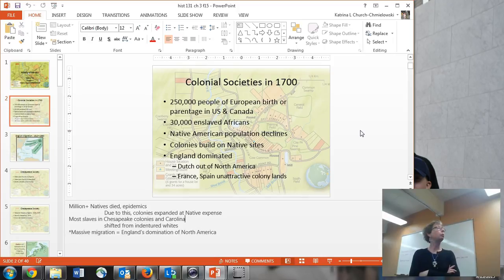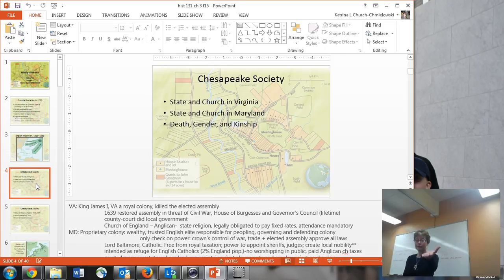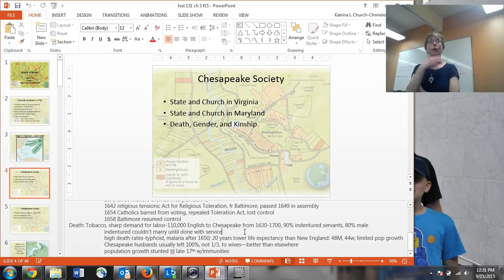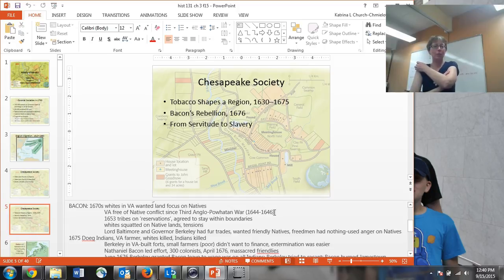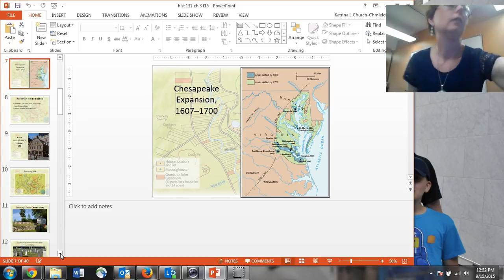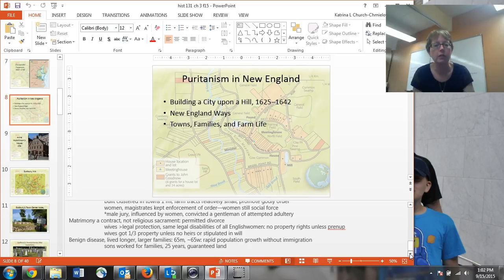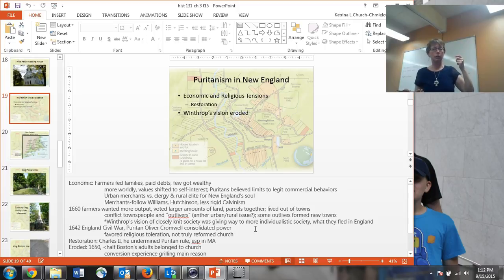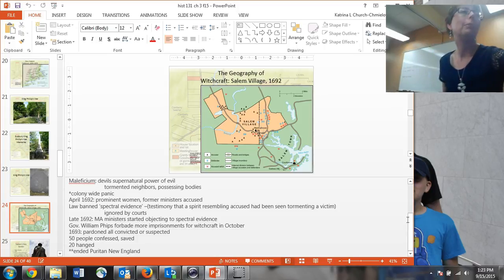Lecture 9 15 15